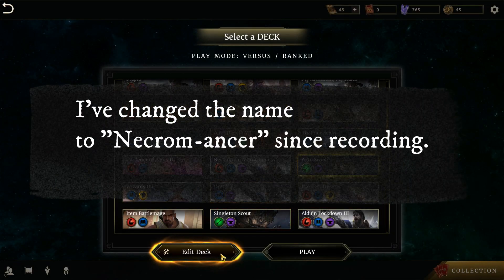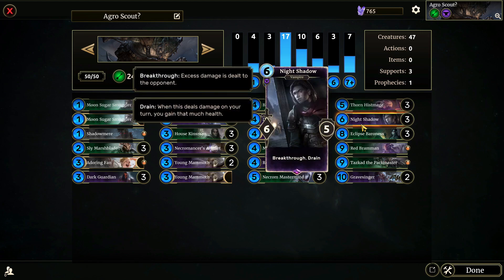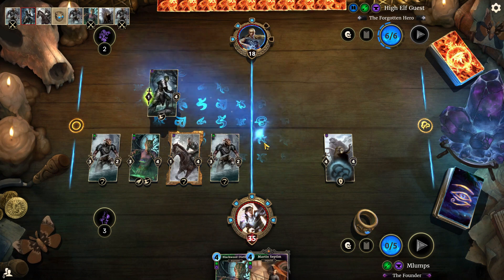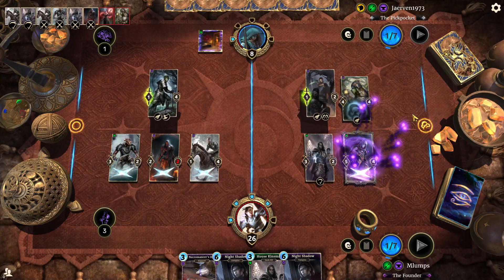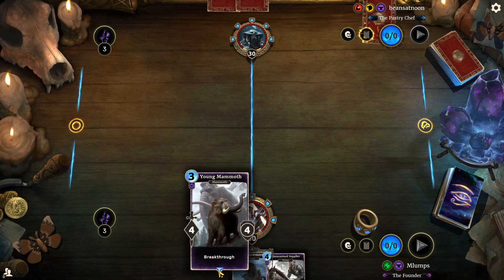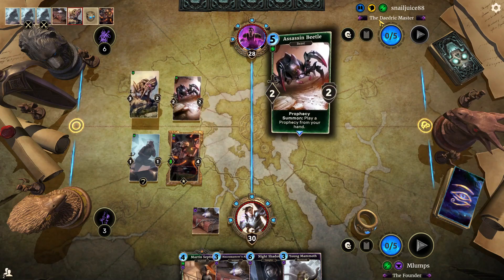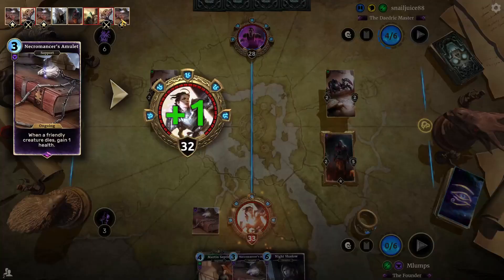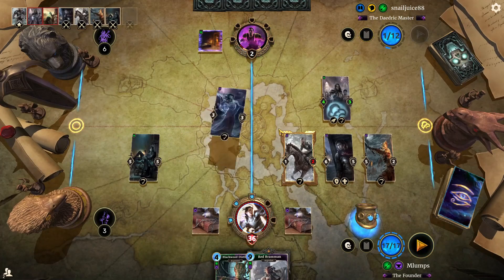Elder Scrolls: Legends | Necrom-ancer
Had a few fun matches with this one.

Deck Code: SPAGqcnRaexhmOgOABhvAOlolpsmlwhUytkHitoEfAqBbWmZed

Timestamps:
0:00 Intro
0:21 Deck Explanation
8:49 Game 1
12:12 Game 2
15:44 Game 3
25:10 Game 4
35:24 Wrap-Up
36:15 Goodbye